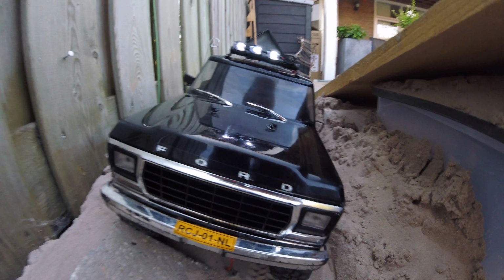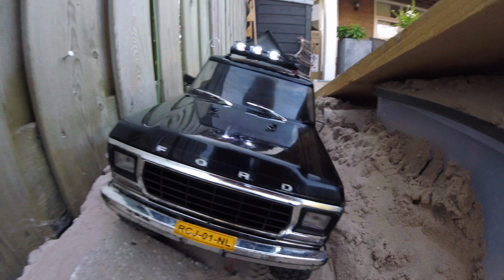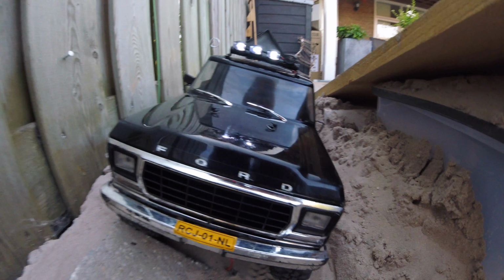track in my backyard for the TRAXXAS FORD BRONCO part #2